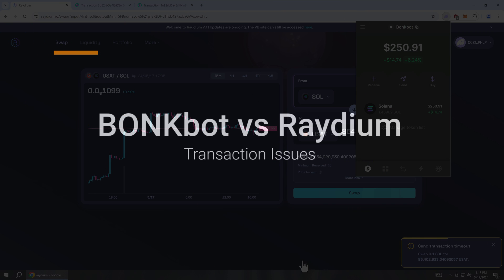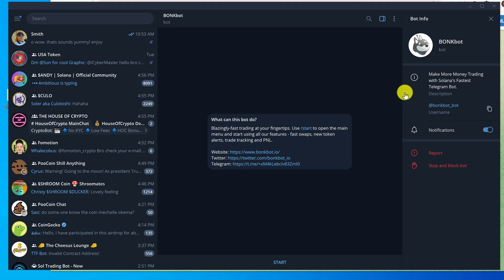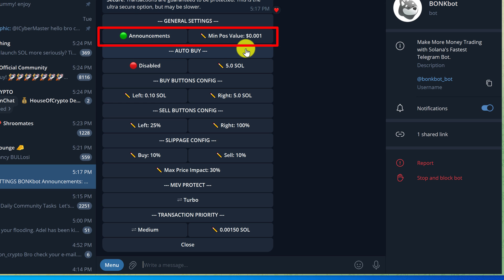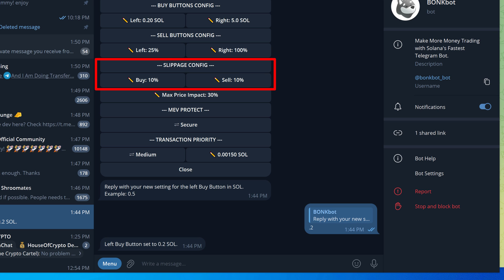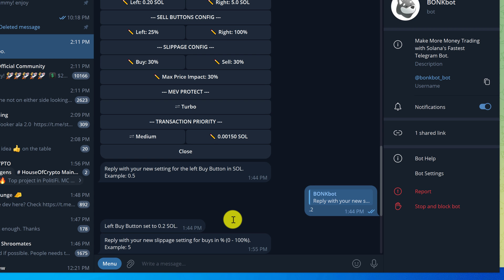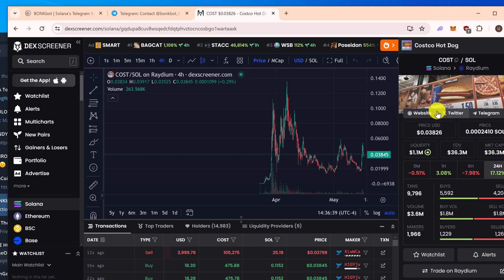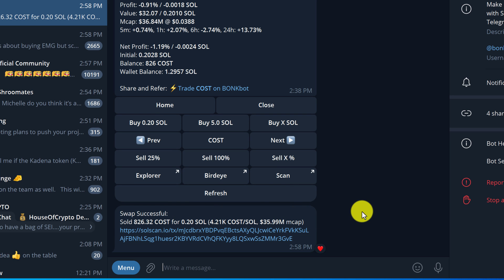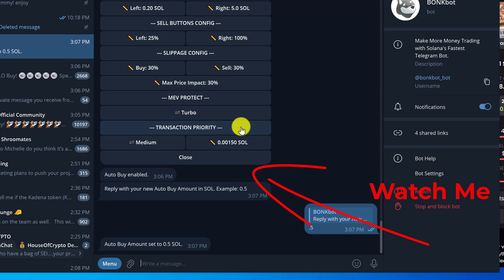How to Use BONKBOT to Trade Solana | Memecoins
Lightening FAST trades! This is how to use Bonk bot to trade tokens on Solana Network. Save clicks and make automatic trades.

In this video I will show you how to trade Solana tokens or Memecoins on Solana. If you want to trade faster or are having problems with failing transactions then BONKbot for Telegram might be the answer.

BONKbot tips, tricks, and best settings. Trading with BONK bot & Telegram is way more reliable then using Raydium DEX to trade Solana tokens. This Telegram bot gives much more control over the fee configuration and processes the transactions much faster. Discover the best Bonk bot settings for trading new tokens fast.

My favorite option is the paste contract and autobuy function.  But this is not a true sniper. Please check the link below for a great program to snipe token launches.